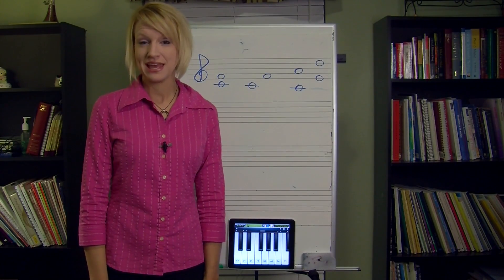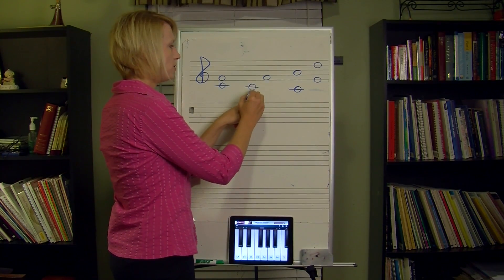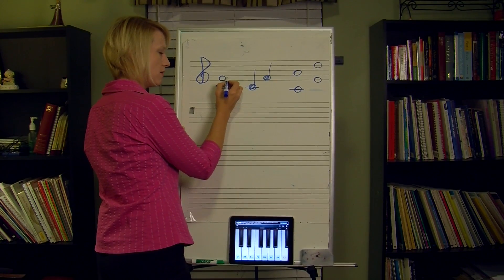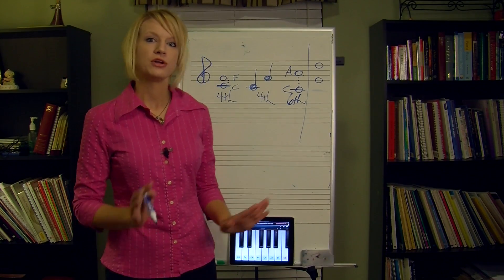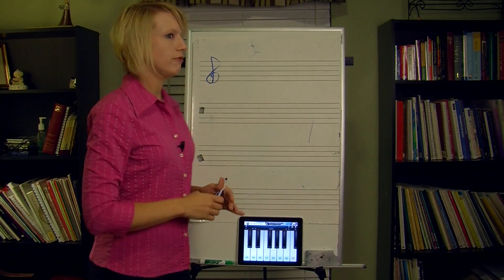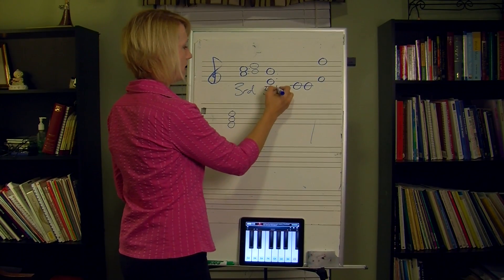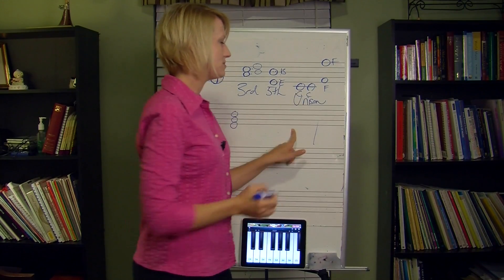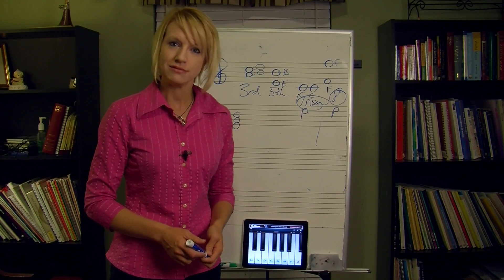Intervals Part 1: Generic Intervals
Generic Intervals